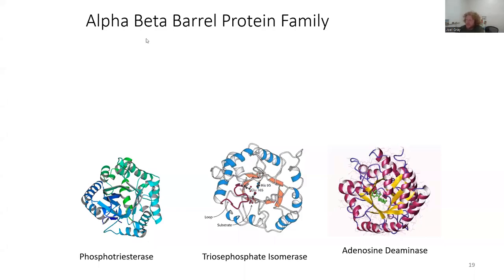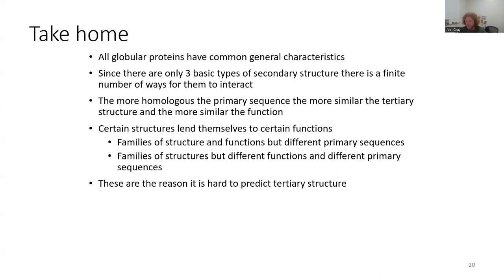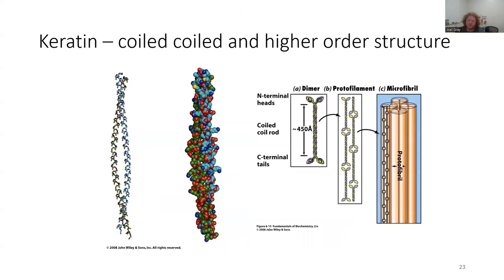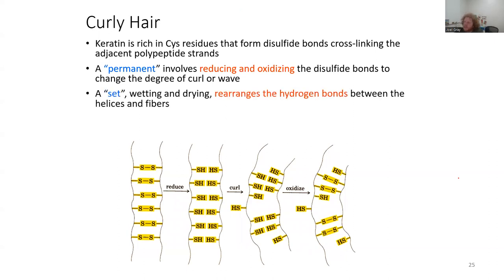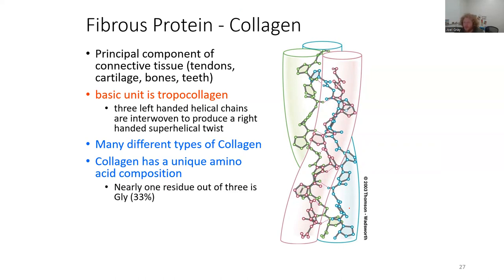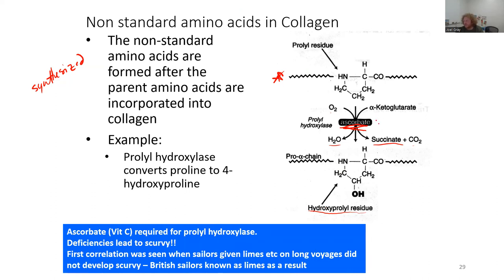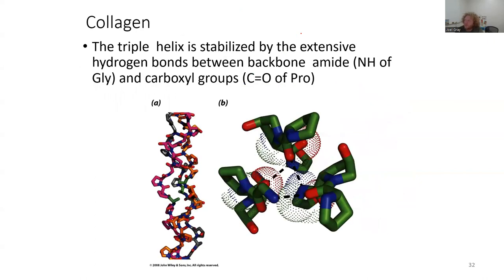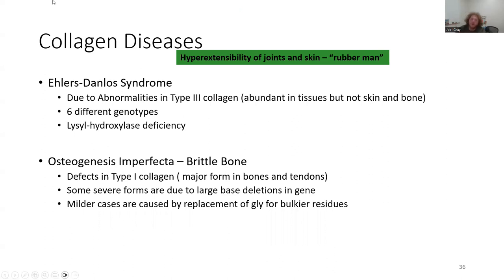CHEM 4375 Tertiary Structure pt3